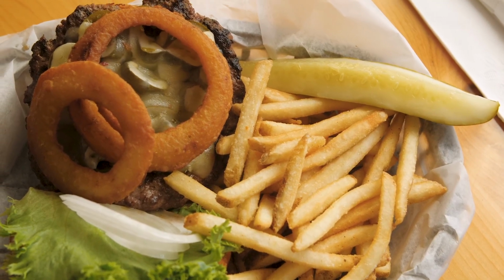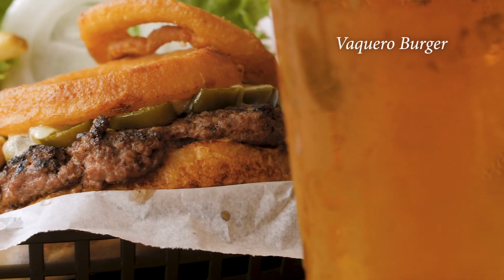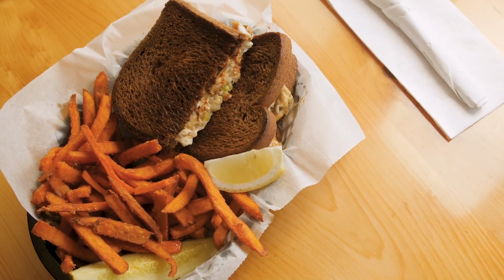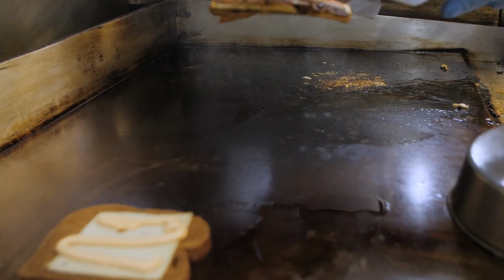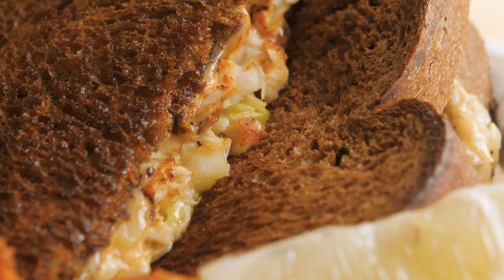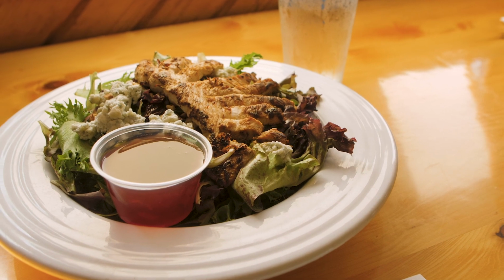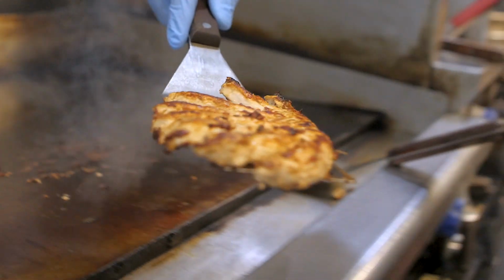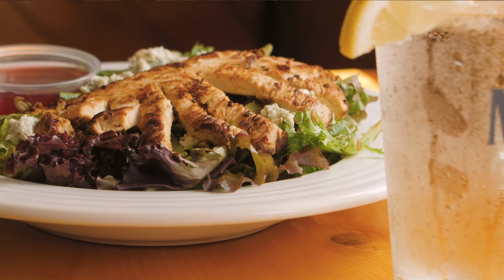Door County Restaurants: Husby's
James Larsen, owner of the one and only Husby's in Sister Bay, shows off some great classic food including their Vaquero Burger, Cajun Whitefish Ruben, and Cherry Chicken Salad.